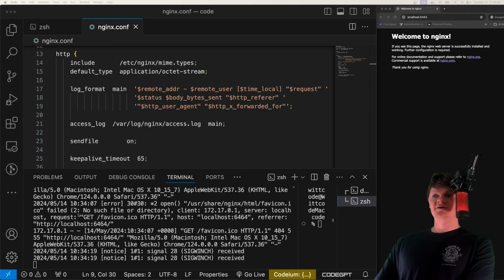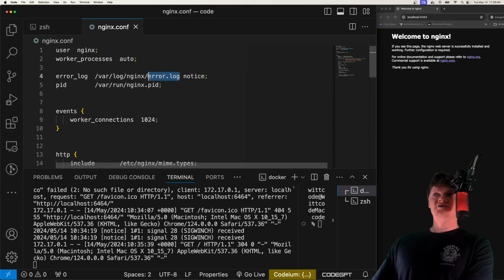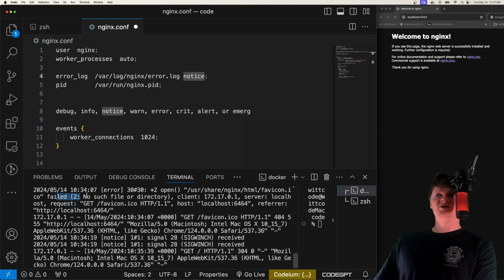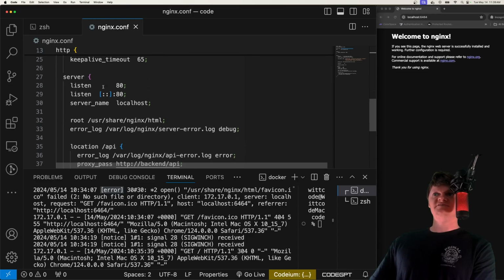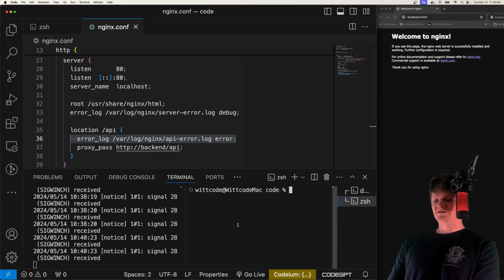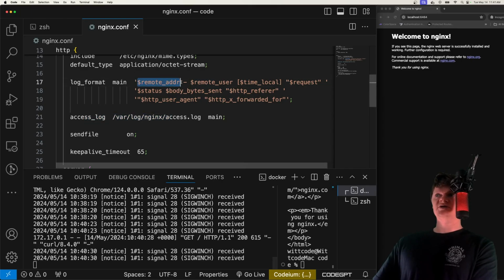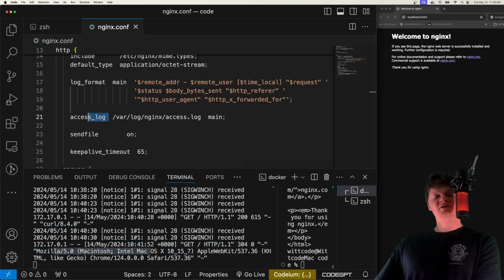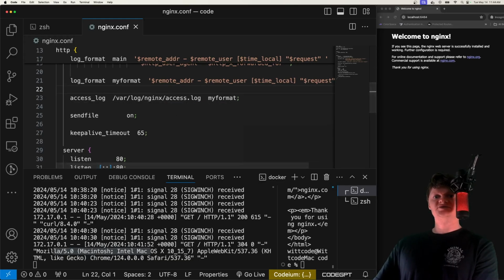Nginx Access and Error Logs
Learn how to monitor user activity and errors with Nginx by using error and access logs. We will go over configuring these logs with the log_format, access_log, and error_log directives.

⌛ Timestamps
0:00 - Introduction
0:08 - Nginx Error Logs
0:56 - error_log Directive
2:23 - error_log Directive Placement
3:25 - Nginx Access Logs
3:53 - access_log and log_format Directives
5:07 - access_log Directive Placement
5:47 - Multiple log_format Directives
6:08 - Outro